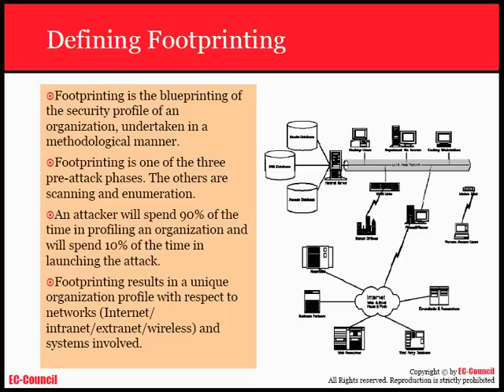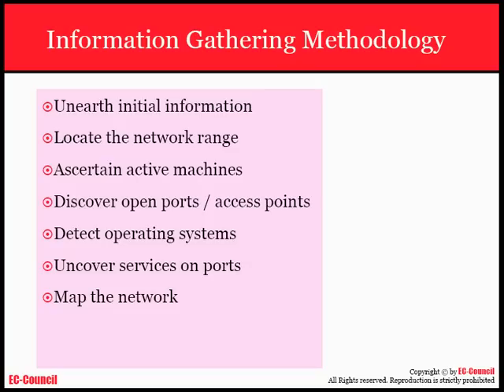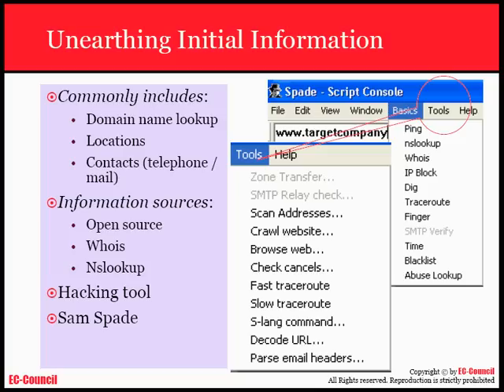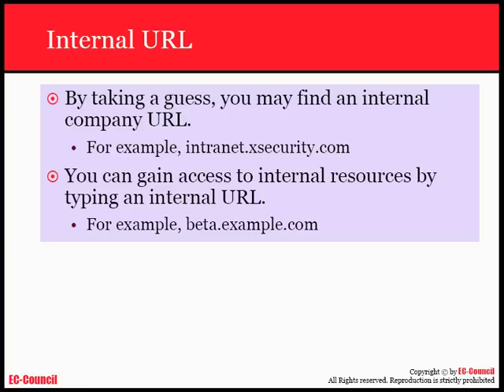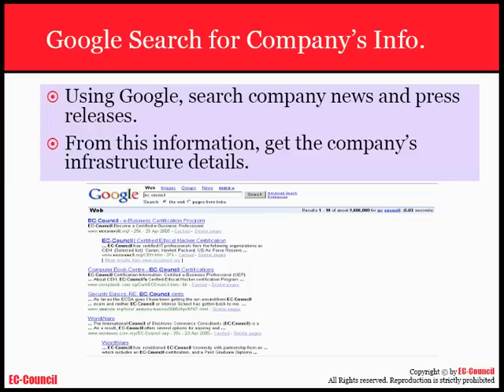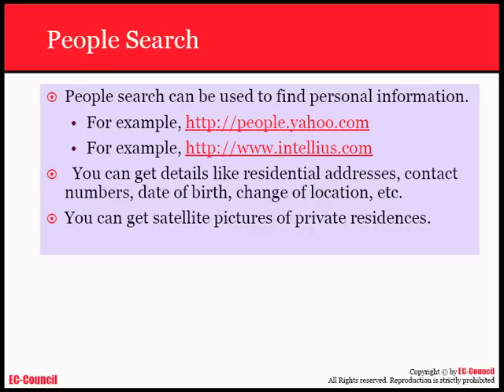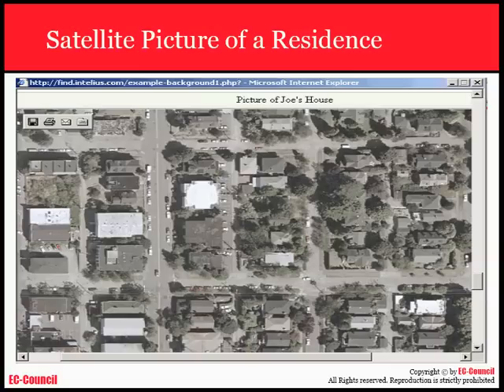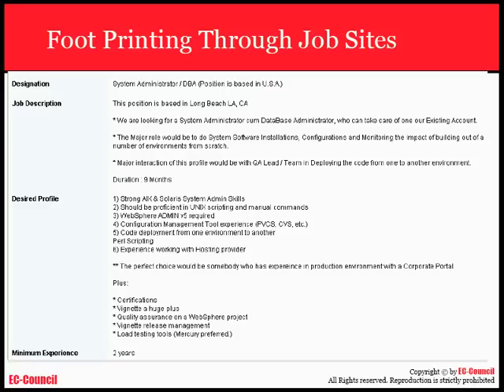CHAPTER 2 PART 4 OF 14